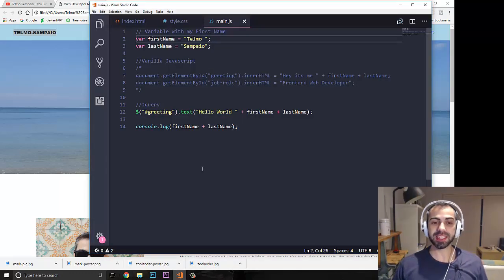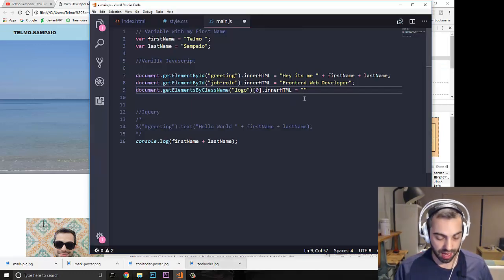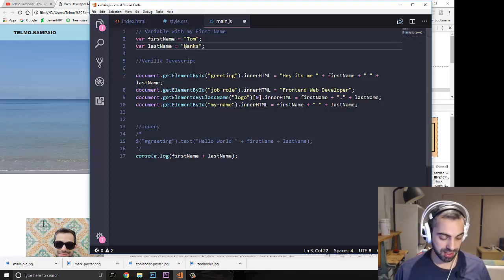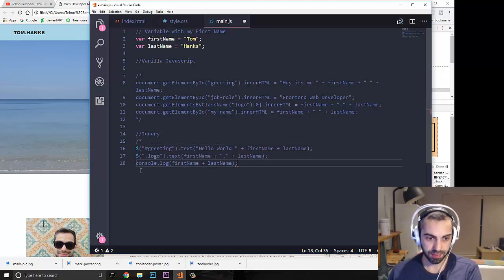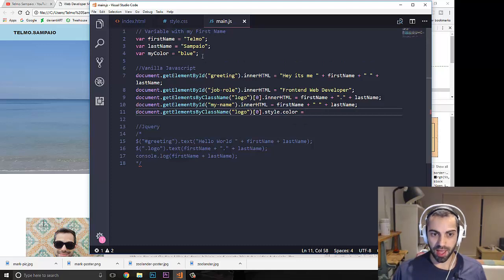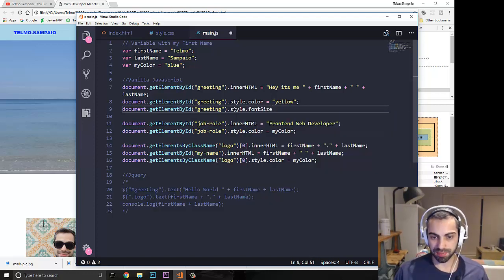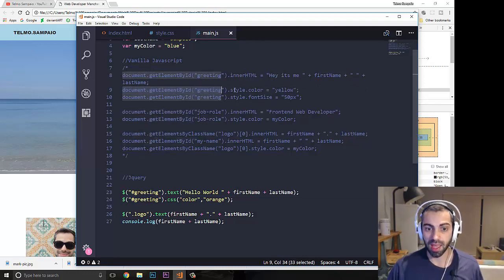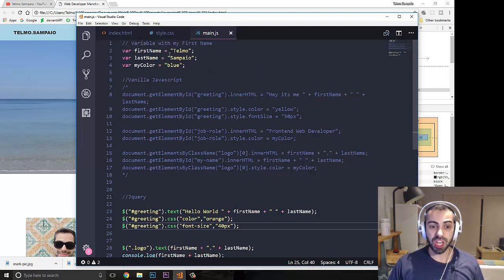How to Build a JavaScript Application Project - Tutorial Part 2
I'm finally starting a series of tutorials where I will be teaching you guys how to build real world applications with JavaScript, and in this video I will show you how to update elements on the page with a simple JavaScript tutorial.